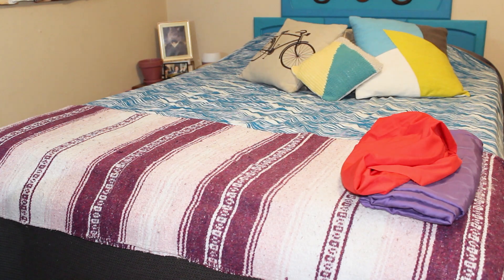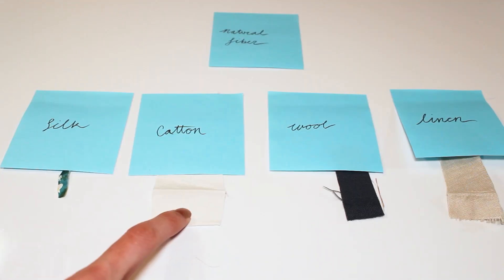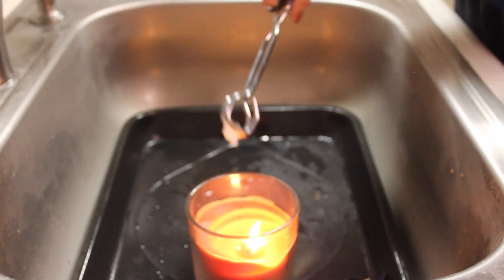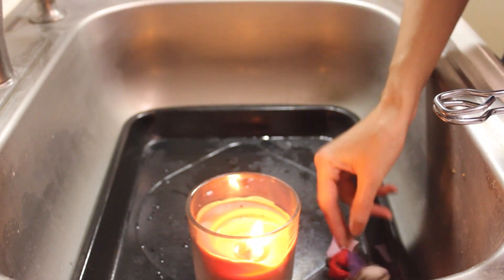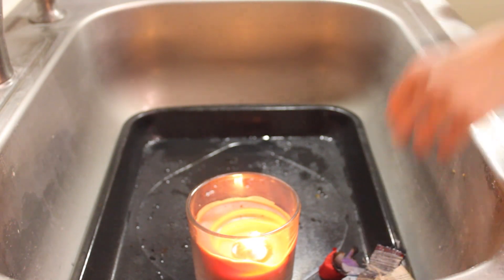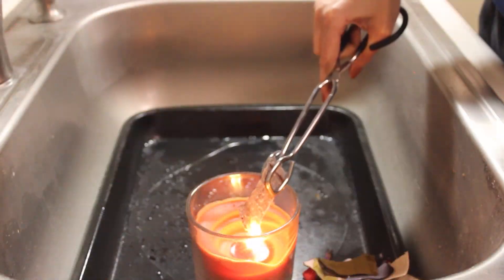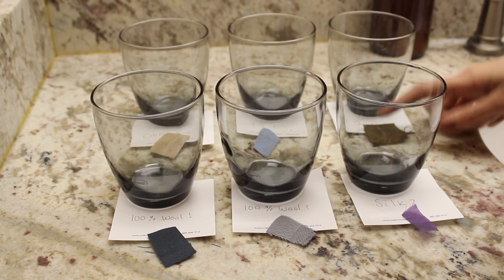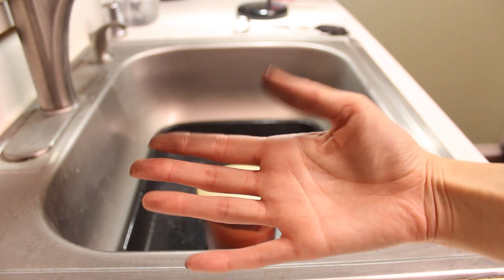Setting My Thrift Store Fabric Haul on FIRE! (Fiber Identification by Burn Testing & Bleach Testing)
Skip to 03:22 for the burn tests!

In an effort to keep my budding historical sewing practice cheap and sustainable, I've been collecting various fabrics from thrift stores. Now I'm attempting to figure out what these bolts of mystery fabric, used sheets, forgotten tablecloths and random offcuts are made of!

In addition, I'll be bleach testing some fabrics that I think might be protein-based (aka silk or wool).

So follow along if you want to learn how to tell what a fabric is made of based on burn testing and bleach testing. Or if you just want to see a weirdo set their thrift store fabric haul ON FIRE!!!

Research on Bleach Testing by Elisa Eiger, Palisades Guild of Spinners and Weavers

fiber identification